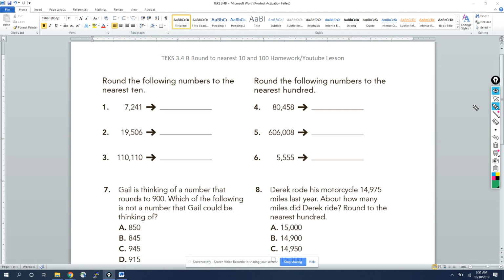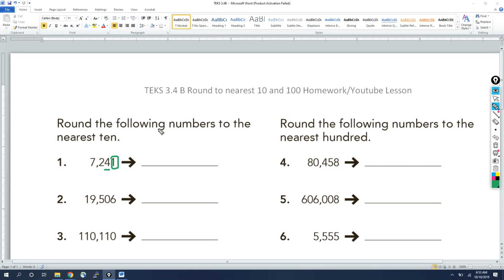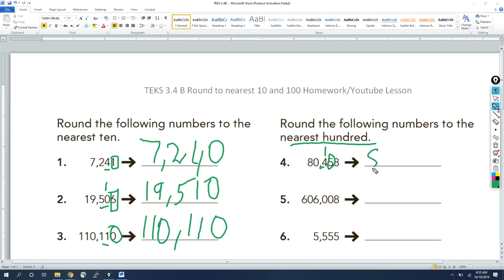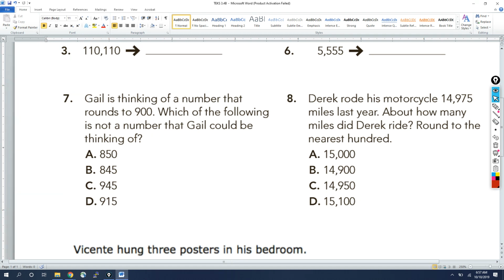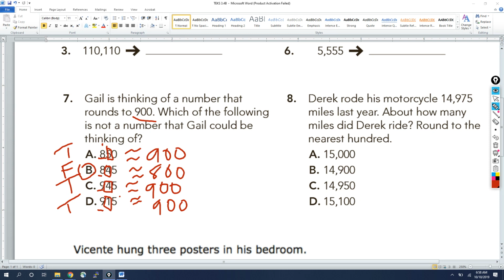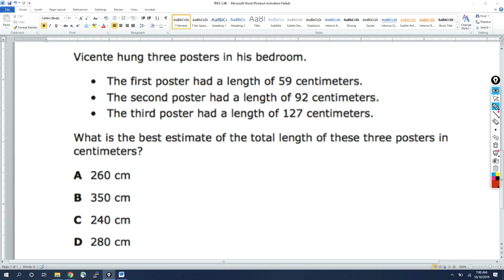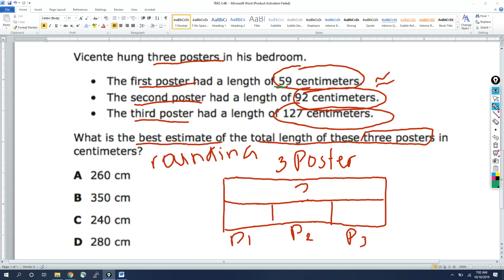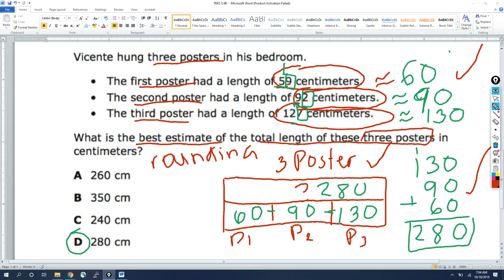TEKS 3.4D - Rounding/Estimate Word Problems